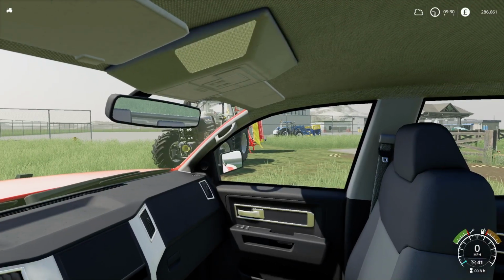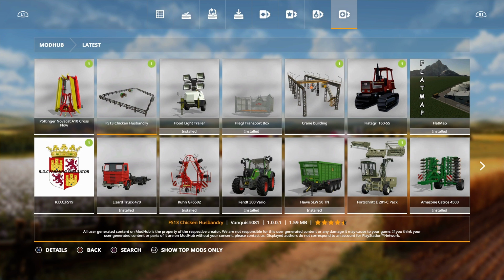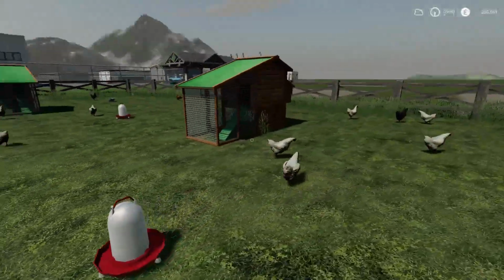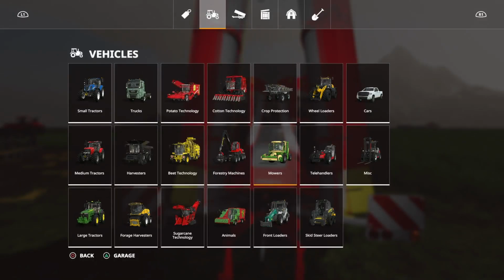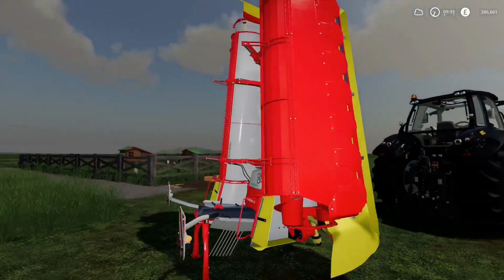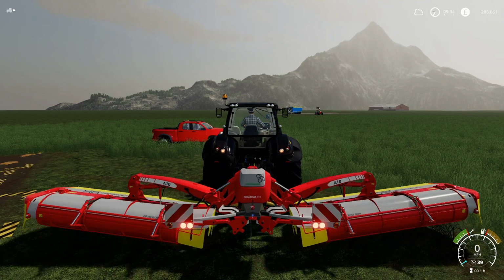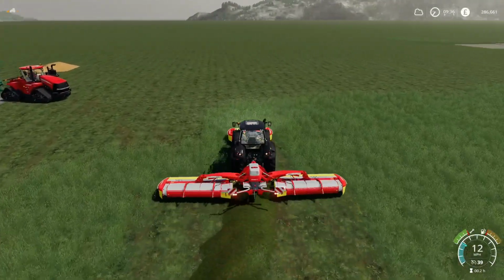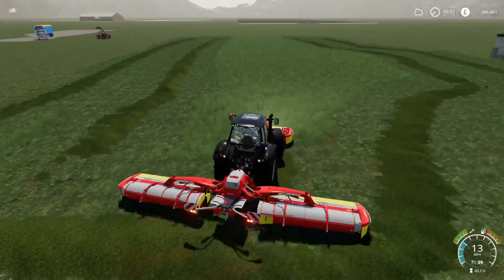New Mods Novacat A10 Cross Flow fs19 fs19modsreview farming simulator 19 ls19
Welcome to fs19 new mods and today we are looking at 2 fs19 mods for farming simulator 19 heres todays list of fs19 mods at Flatmap fs19.

Pottinger Novacat A10 Cross Flow
FS13 Chicken Husbandry
R.D.C. update (link below)

Which is available in the modhub today
In this mods review for farming simulator 19 we go through what mods cost how to use them, How much to buy lease, slot count and more for fs19 mods.
all mods for farming simulator 19  ps4 from giants software
Check out one of my other farming simulator videos 100s to choose from
New mods,
HP Tests
Mods in testing list,
Map tours,
How to tutorials
Timelapse
Beginners Guide and lots more for farming simulator 19 ps4

fs19 mods in testing
ps4

*FS19 Platinum expansion Release OCT 22

fs19 ps4 mods list giants software fs19modsreview farming simulator 2019 fs19modreview ls19 mods

ls19  ls 19 mods
fs19 mods ps4
ls19
farming simulator 19